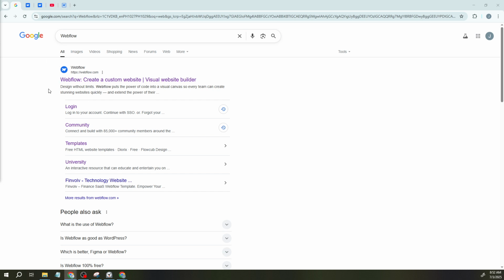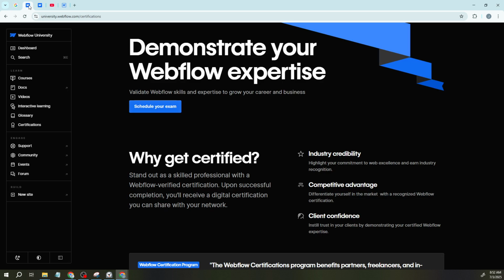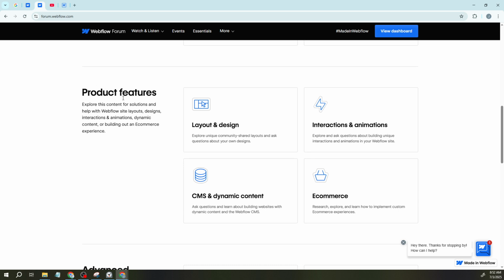How to Learn Webflow [2026 Full Guide]